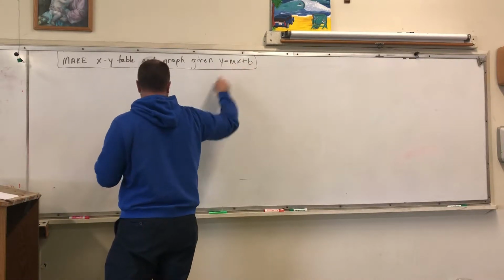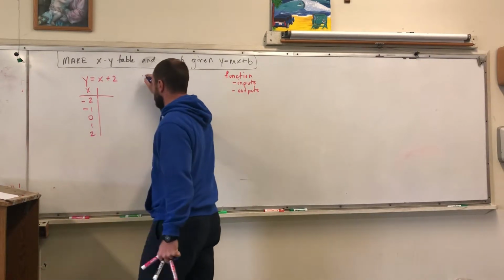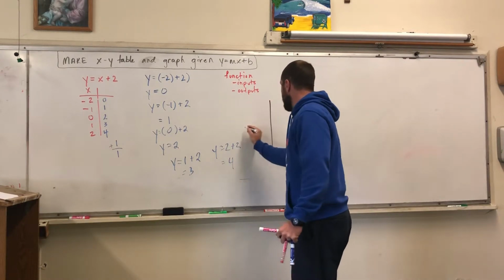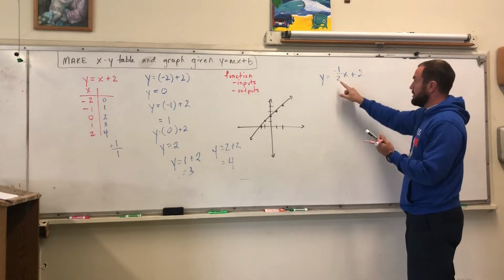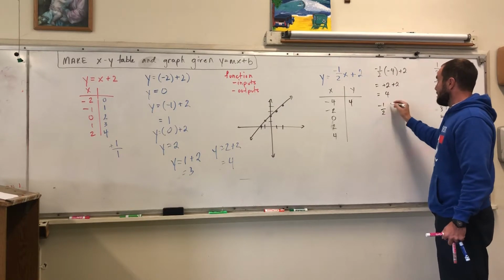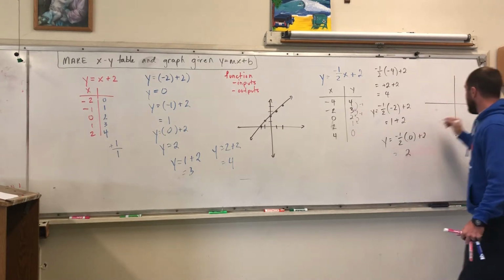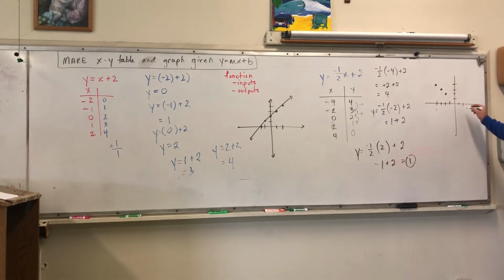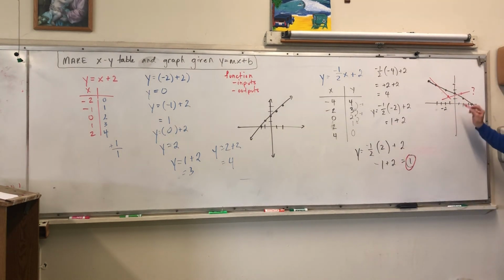Make a x-y table and graph using a linear function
Learn how to plug in appropriate values for x to solve for y and come up with a table you can use to graph